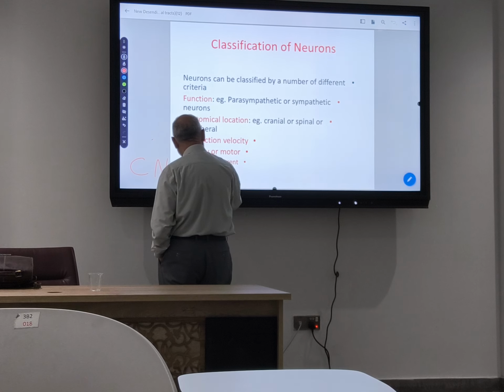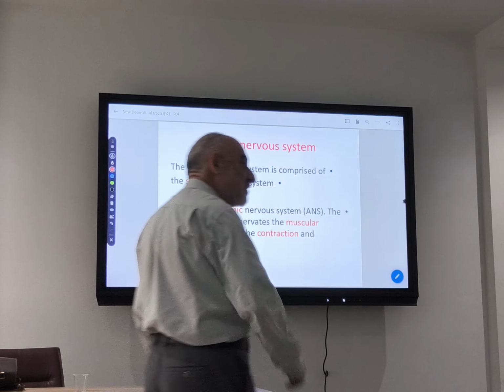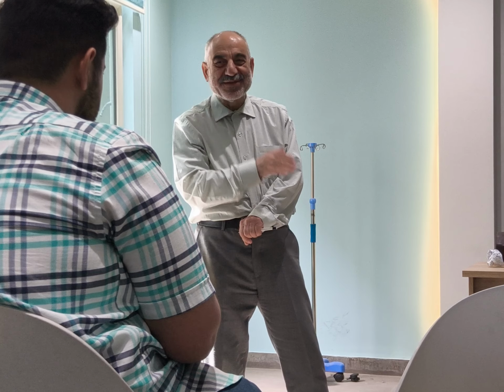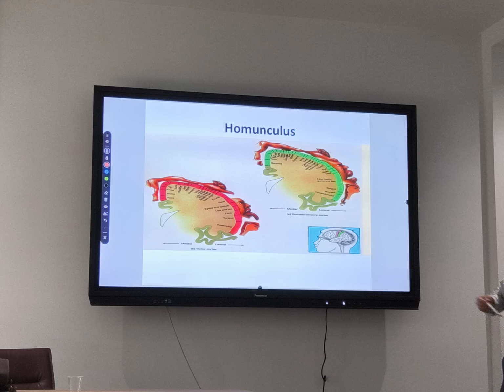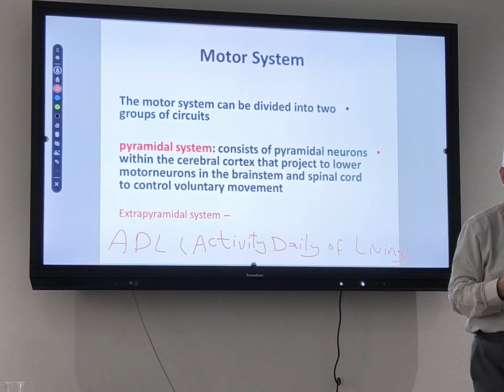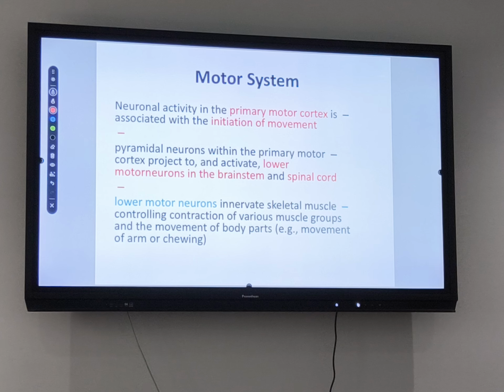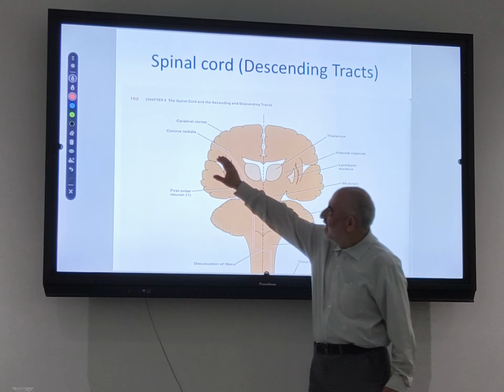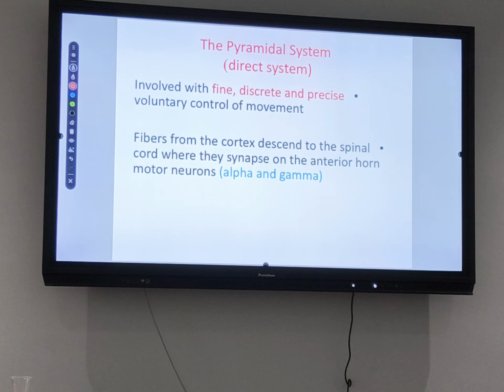28 May 2025